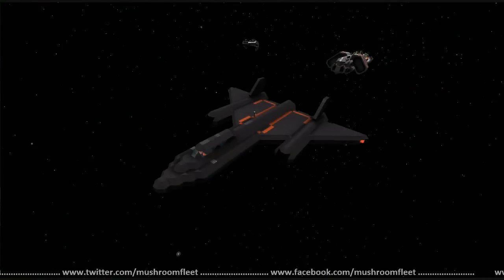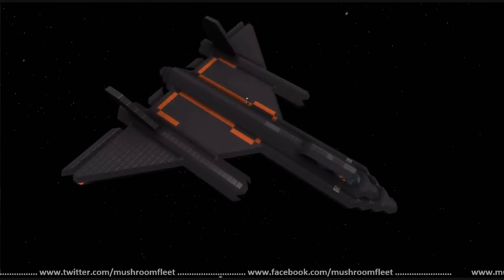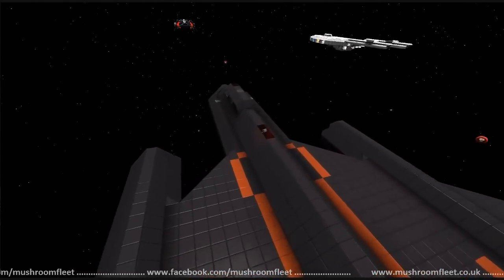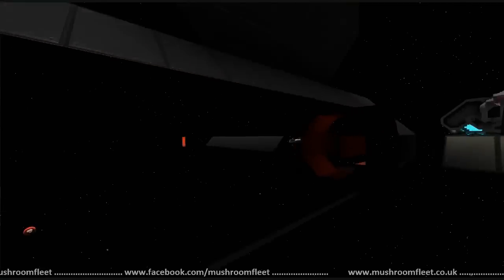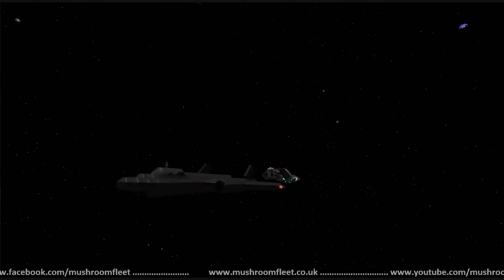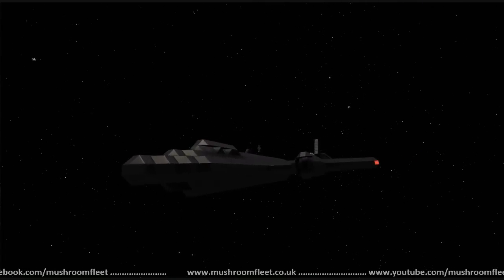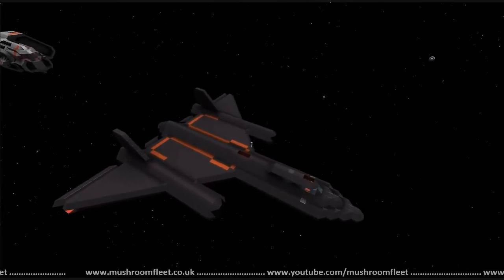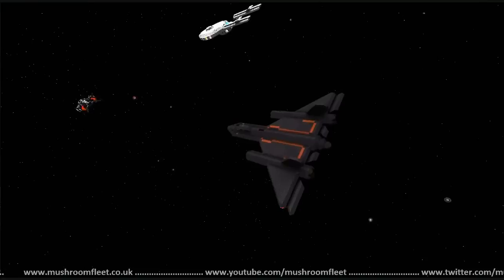SR71 by Guthris